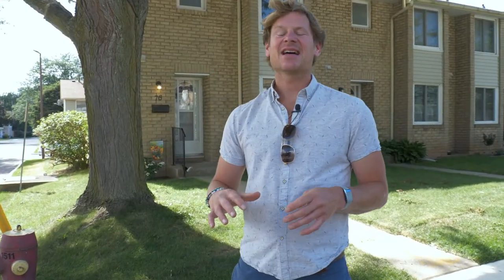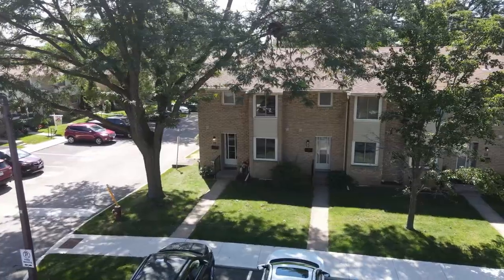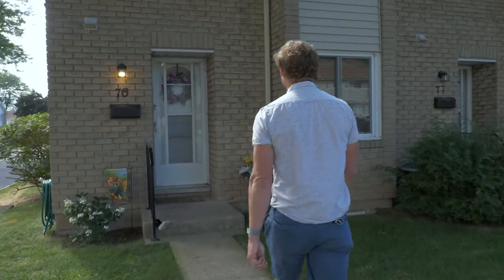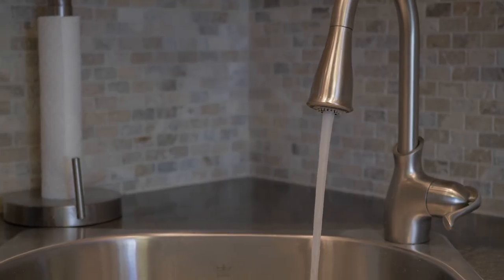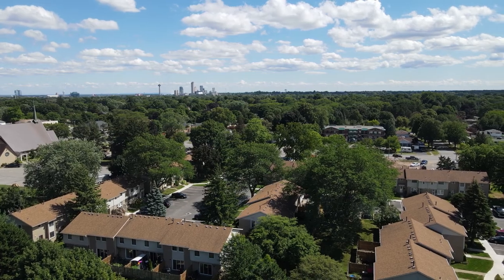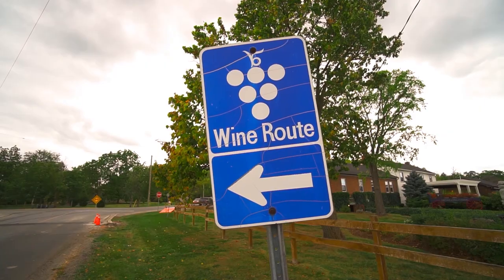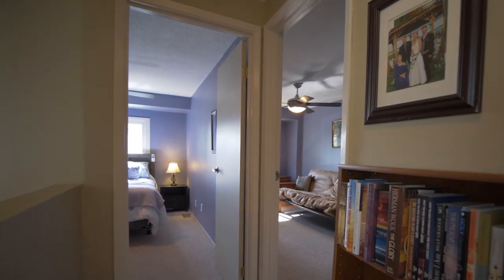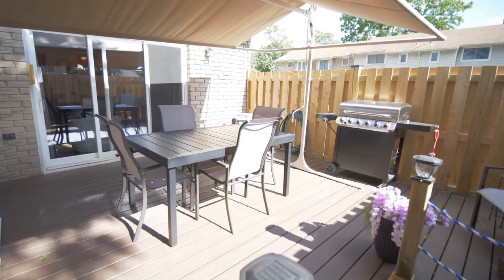6767 Thorold Stone Rd, N.F. Unit #76